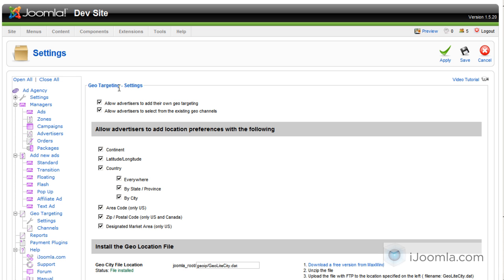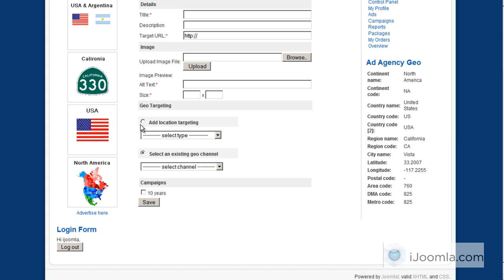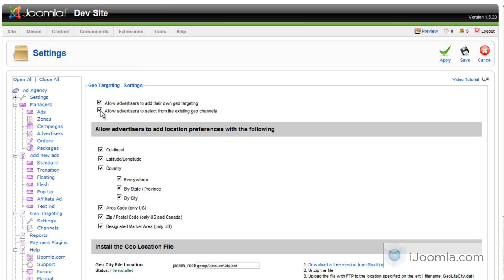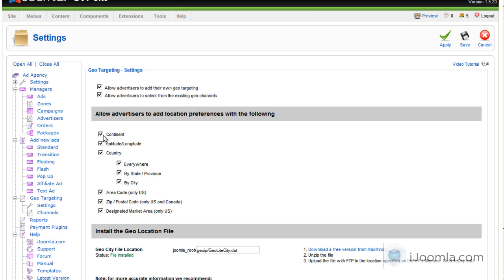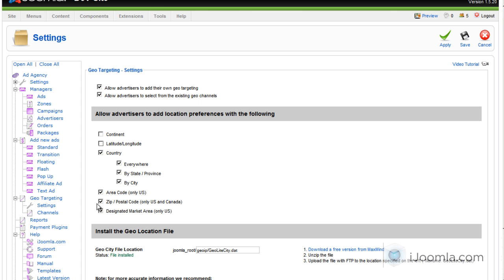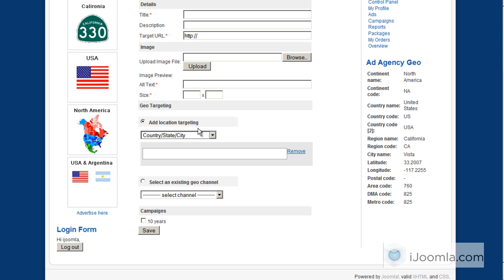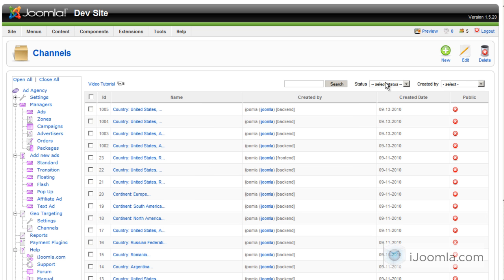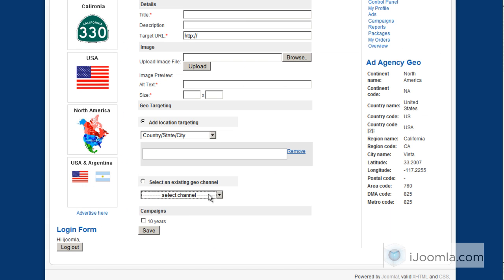Geo Targeting Settings: iJoomla Ad Agency Video tutorial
This video tutorial explains the settings page of Geo Targeting on iJoomla Ad Agency banner extension for Joomla!